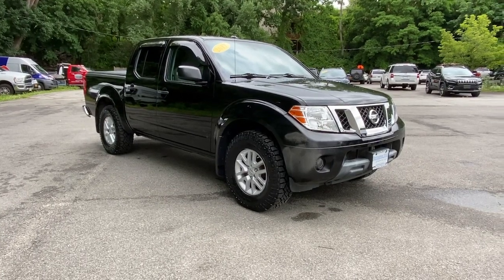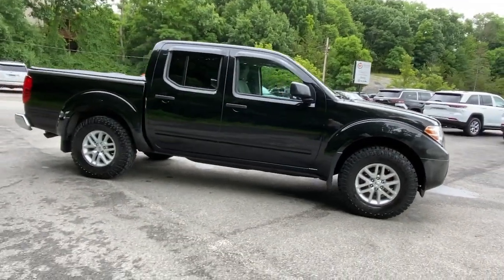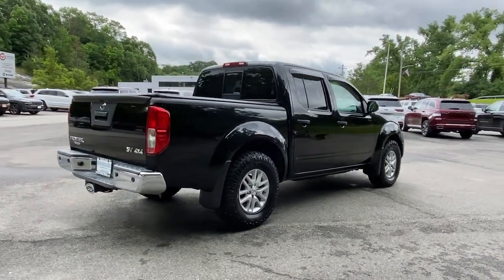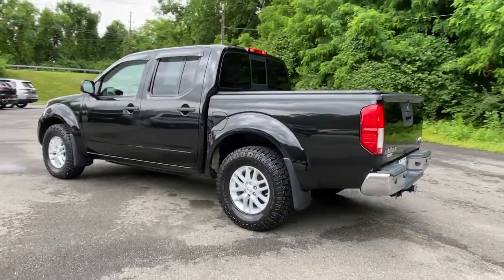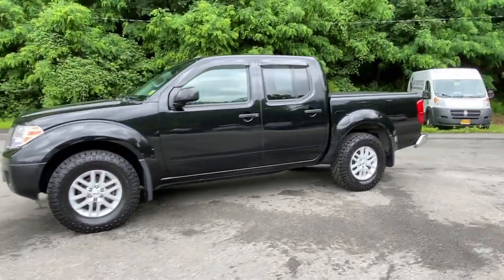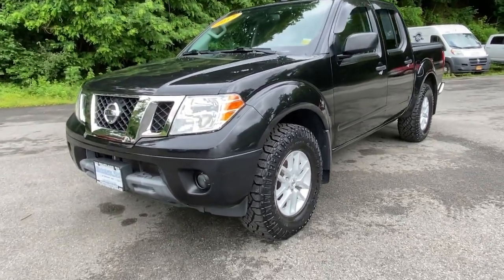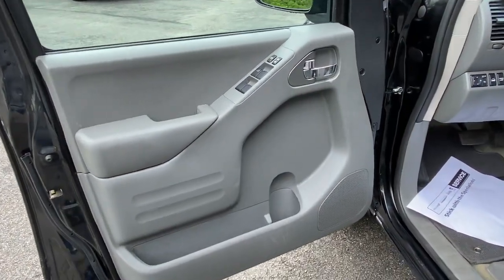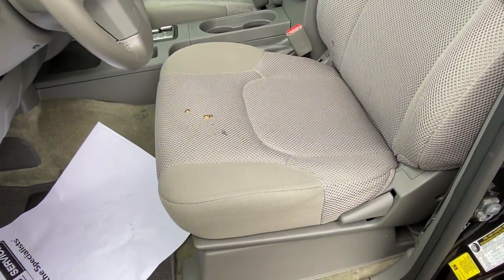2017 Nissan Frontier Cortlandt Manor, Croton on Hudson, Ossining, Briarcliff, Peekskill 1205306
Magnetic Black Used 2017 Nissan Frontier available in Croton, New York  at Croton Auto Park. Servicing the Cortlandt Manor, Croton on Hudson, Ossining, Briarcliff,  Peekskill, NY area.
2017 Nissan Frontier SV V6 - Stock#: 1205306 - VIN#: 1N6AD0EV1HN769857